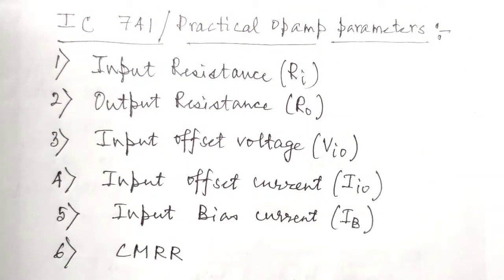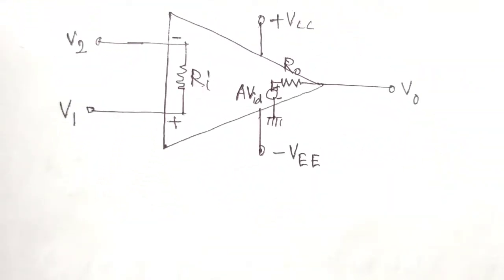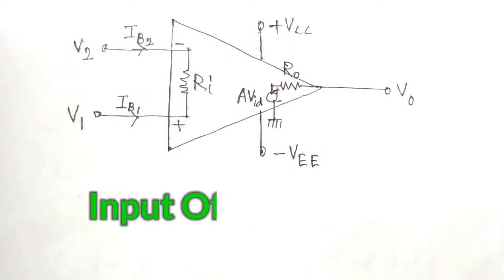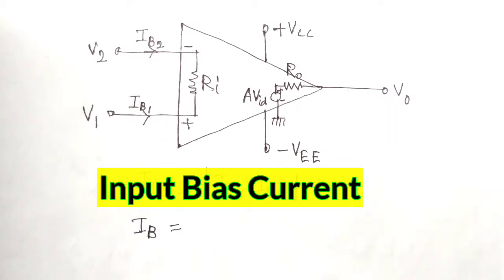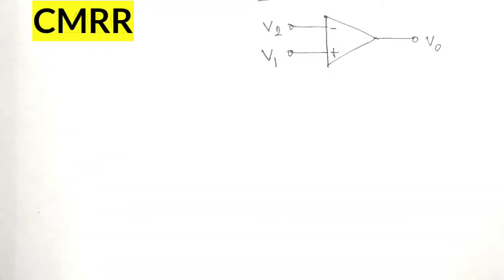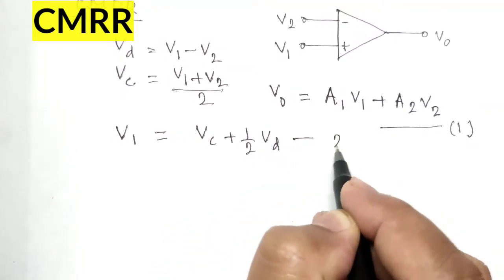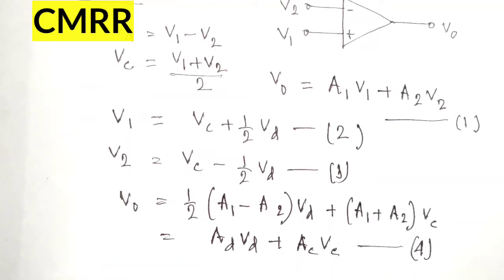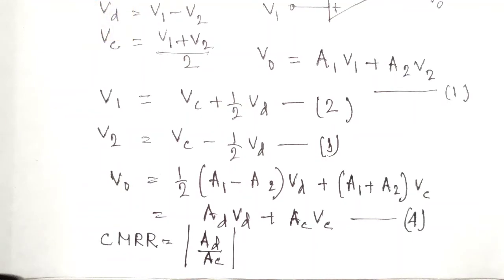Operational Amplifier Parameters || Six different Operational Amplifier parameters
In this video, on Operational Amplifier parameters, i have explained Input resistance, Output resistance, Input offset voltage, Input offset current, input bias current, and CMRR. These Six different operational amplifier parameters of a real Op-amp,their definition and their values for IC 741 have been discussed.
Myself Prof. Sudipta Ghosh, a faculty of Electronics in a reputed college in Kolkata. With a teaching experience of 20 years, i felt that some topics in Electronics are to be reviewed for the students of UG,PG as well as Engineering courses.